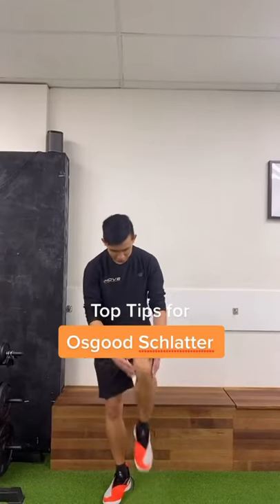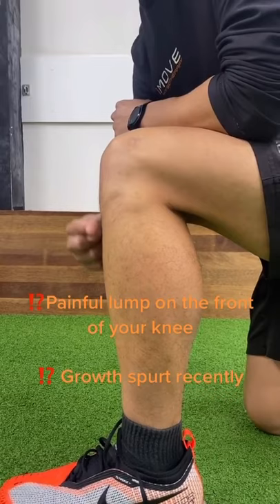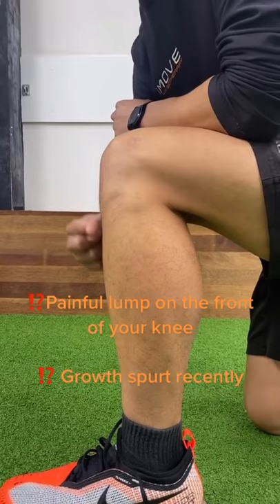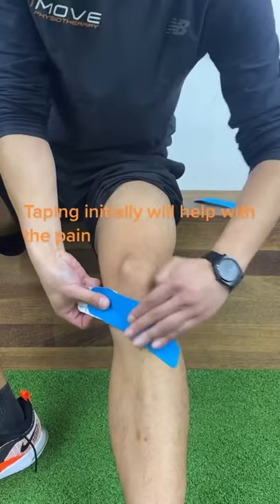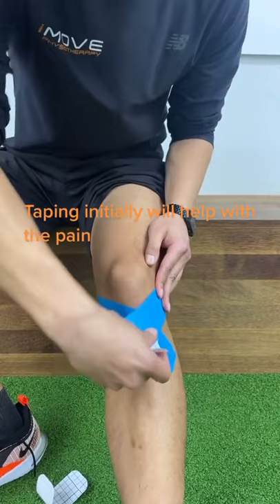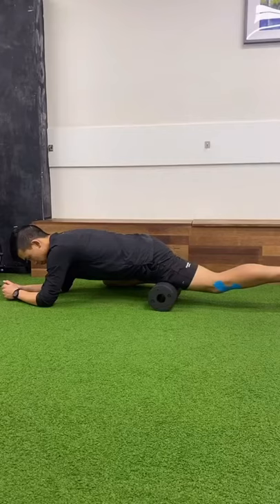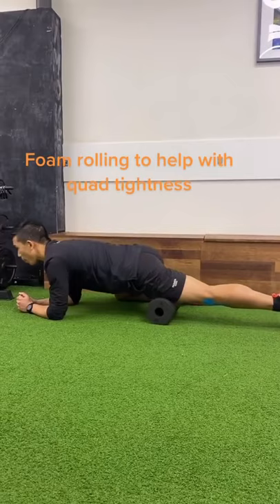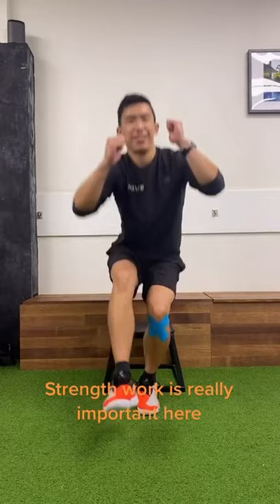Top Tips for Osgood Schlatter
⁉️PAINFUL LUMP at the front of your knees

✅Here is how to deal with Osgood Schlatter Syndrome